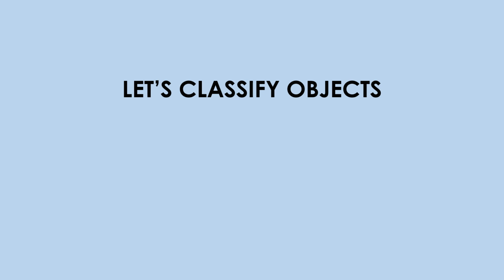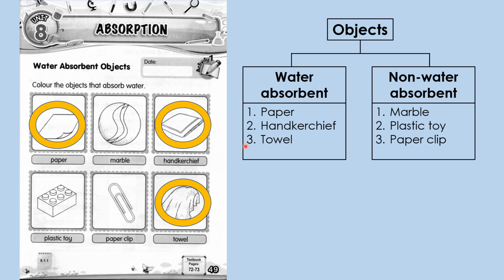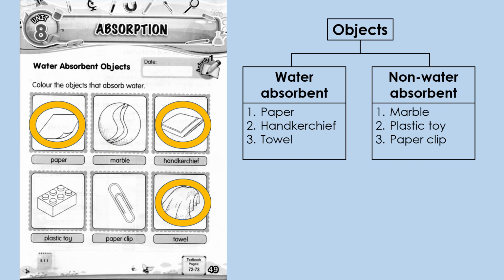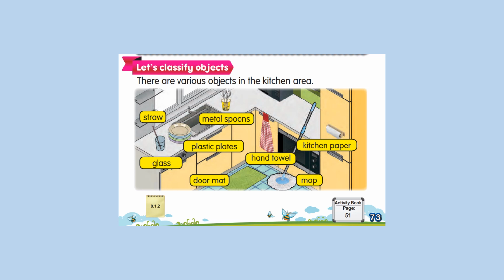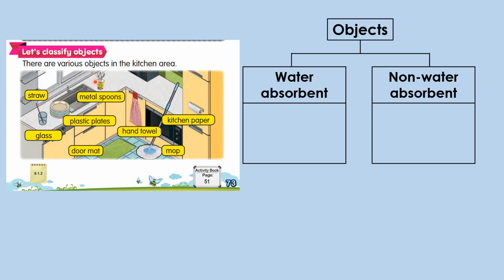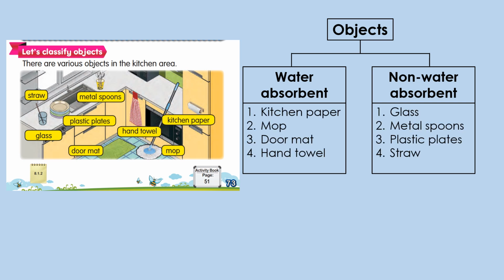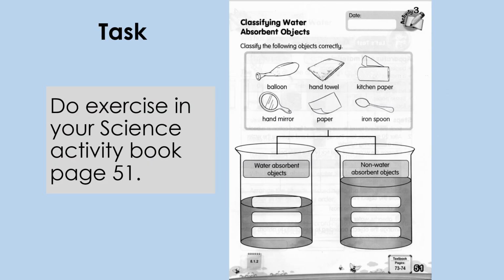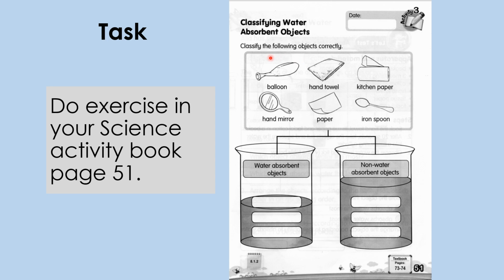SCIENCE YEAR 1 UNIT 8 ABSORPTION LET'S CLASSIFY WATER ABSORBENT AND NON WATER ABSORBENT OBJECTS